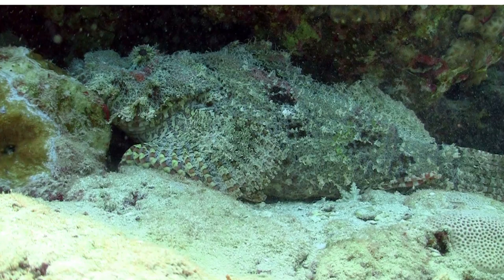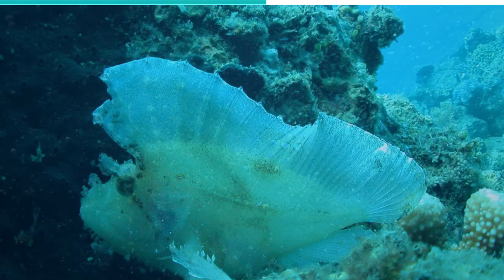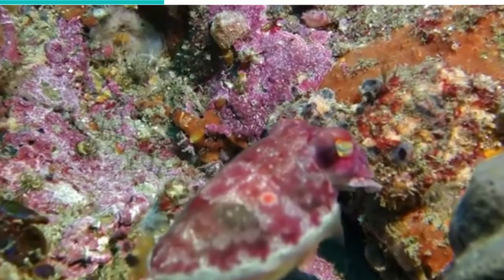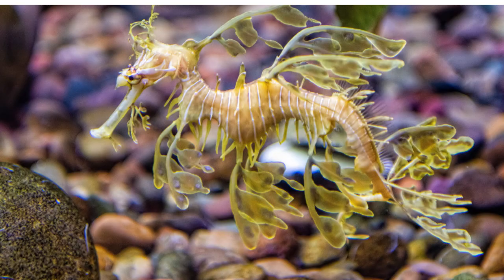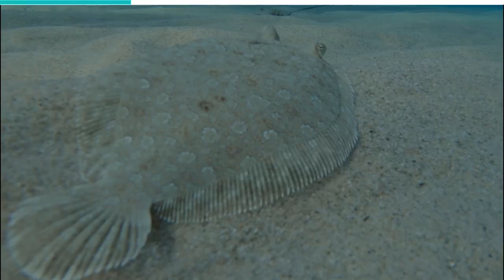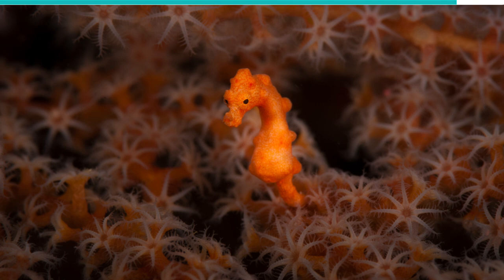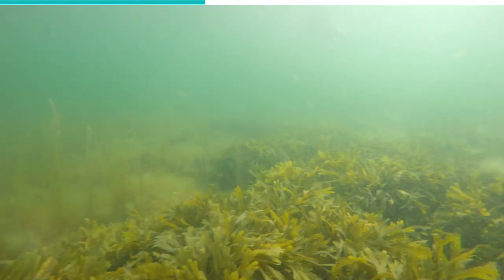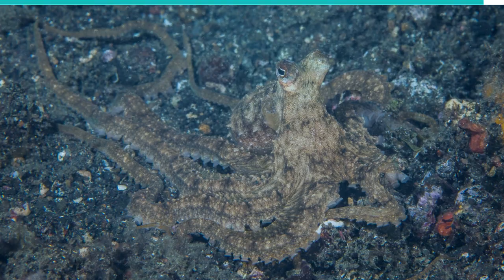Fish With The Best Camouflage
Fish with the best camouflage. From the reef Stonefish to the Mimic octopus these sea life creatures are great in hiding from predators. They surprise their prey with great camouflage & hunting techniques.

#12. Reef Stonefish
The Reef Stonefish shares many titles. It is known to be the best-camouflaged fish, the deadliest fish, and also, by some, the ugliest fish. Indeed, its greyish brown is not one of the prettiest colors but the spots of bright reds and yellows do add some beauty to it, that is if you can spot it. Its appearance allows it to blend into a background of rocks and corals, hence its name.

#11. Leaf Scorpionfish
Native to the Indo Pacific and Western Australia, the Leaf Scorpionfish is the prettier one on this list. Its colors can range from red, yellow, and blue to a brownish tan. Its 4-inch-long body flattened shape, and sail-like dorsal fin all make it look like a leaf. This is how it camouflages itself. But it is not just its appearance that helps it make itself to this list, this fish often lets its body go limp so that it spins and moves with the current, pretty much like a leaf.

#10. Trumpetfish
In complete contrast to its name, the Trumpetfish is known to be very quiet and sneaky. It gets its name from its long narrow body and tubular snout. Its unique shape and its chameleon-like ability to change the color of its scales allow it to be perfectly camouflaged in the colorful underwater world.

#9. Cuttlefish
This amazing creature is often overshadowed by its cousins, the octopi, and the squids. It might be interesting to know that the US military has studied the cuttlefish in order to improve their own camouflage. Biologists consider the cuttlefish to be the HD tv of the underwater world. This is due to the fact that the skin of a cuttlefish has around 10 million color cells. This allows it to change its color to match its surroundings such as rocks, coral, algae, and sand.

#8. Crocodile Fish
As the name suggests, the Crocodile Fish is much like a crocodile in terms of appearance. It is a large flathead, carnivorous in nature and sandy in color. If you replace the legs of a crocodile with fins and add fins to its tail too it will look very similar to a Crocodile Fish. Its brownish striped body makes it completely indistinguishable on the seafloor. Here it lies, well-blended against the sand and rocks, quietly waiting for its prey. The fact that the Crocodile Fish can even camouflage its eyes is truly amazing.

#7. Leafy Sea dragon
Though the shape of its central body may make it look like a dragon, the leafy sea dragon lacks the ability to breathe fire and is only a foot long at maximum length. It has a curvy body with leaf-like protrusions.

#6. Tasseled Anglerfish
While many sea creatures use camouflage to protect themselves from predators the tasseled anglerfish expertly uses its ability to camouflage so that it can hunt its prey. The Tasseled Anglerfish is native to the southwestern Pacific Ocean and the southeastern Indian Ocean where it hides in corals in a way that only its eyes are visible.

#5. Flatfish
The flatfish is probably not the prettiest fish on our list but it’s definitely one of the smartest. This fish has natural abilities that allow it to hide in the depths of the ocean, where no one can see it clearly. While it is 2.5 meters long and weighs 661 pounds, this special fish comes with a unique flat exoskeleton that allows it to settle to the ground in a way that it looks like it’s part of the seafloor.

#4. Pygmy Seahorse
Pygmy seahorses are tiny, minuscule creatures, measuring only 2 centimeters. While their size allows them to hide effectively it also makes them quite vulnerable against their predators. Thankfully for the pygmy seahorse, its camouflage skills are a saving grace.

#3. Lionfish
The lionfish is one of the most dangerous sea creatures on this list and if you recognize one then you better stay away! The lionfish releases venom through its dorsal fins and while this might not kill you, you might get a severe allergic reaction and go into anaphylaxtic shock.

#2. Painted Frogfish
Just like the pygmy seahorse, the painted frogfish has the ability to change its color in order to blend into its surroundings.
These fish are easily found on coral reefs in the Indo-Pacific region, and unlike the pygmy seahorse, they have the ability to grow as big as 30 cm.

1Mimic Octopus
The mimic Octopus resides in the deep seas of the Indo Pacific region and as the name suggests it camouflages itself by transforming its body and impersonating a more ferocious sea creature. When the mimic octopus swims in open water, it can take on the shape of the black and white lionfish, and when it's moving rapidly from place to place it rearranges its arms in a leaflike shape, resembling that of a poisonous sole.

Which fish in this list do you like best?